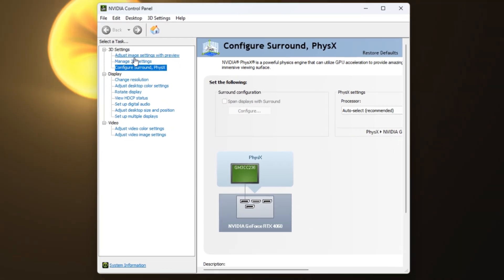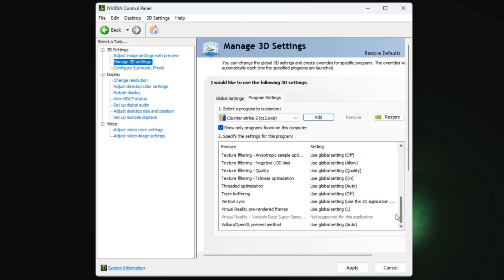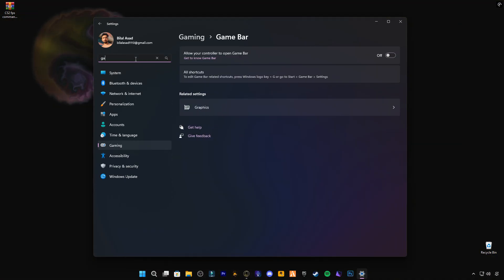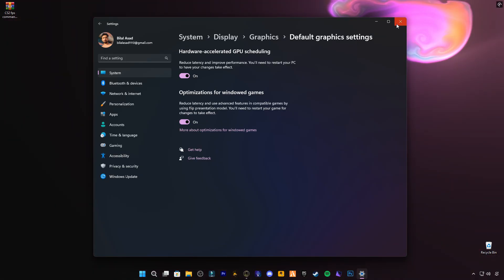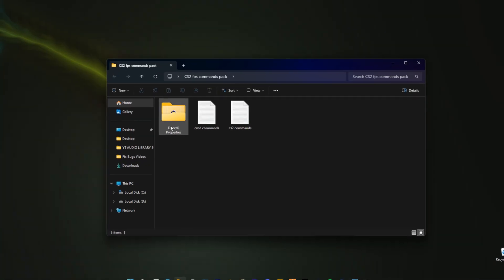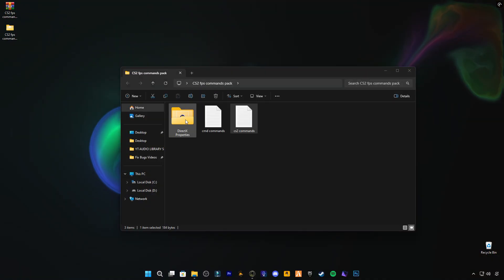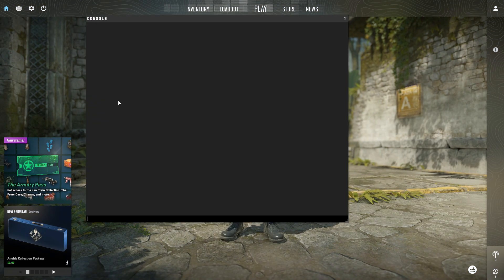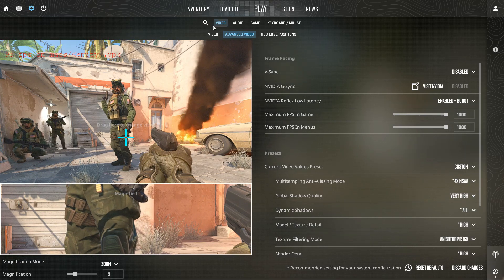How to Boost FPS in CS2 & Fix Lag🔥 | Best Settings for MAX Performance & Smooth Gameplay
Frustrated with dips, stutters or lag in Counter-Strike 2? In this full walkthrough you’ll learn how to boost your FPS, eliminate lag, and get ultra-smooth gameplay from your graphics card to Windows settings and into CS2 itself.

What you’ll discover:

*How to tweak your NVIDIA Control Panel for CS2: low latency mode, max frame limit, power management & refresh rate.
*Optimizing Windows: disable Xbox Game Bar, enable Game Mode, set CS2 to high performance, enable hardware-accelerated GPU scheduling.
*Using the CS2 Commands Pack (link below) – CMD tweaks, DirectX properties tool & more.
*Best in-game settings for CS2 so you get the most FPS without losing visual clarity.
*Real gameplay results: see how your FPS stabilizes, input lag drops and gameplay gets competitive again.